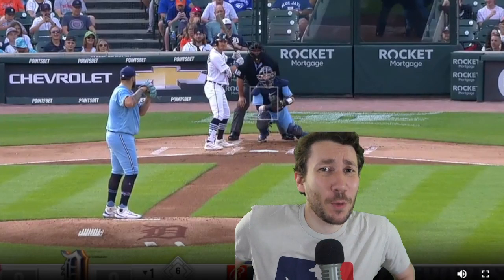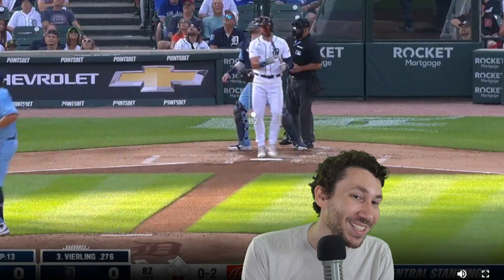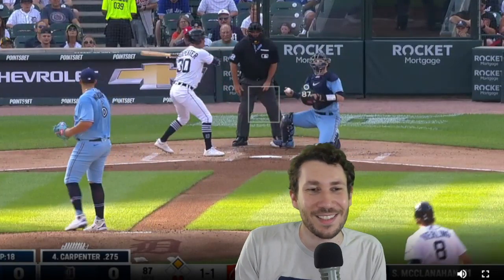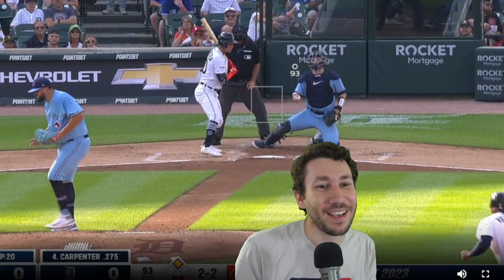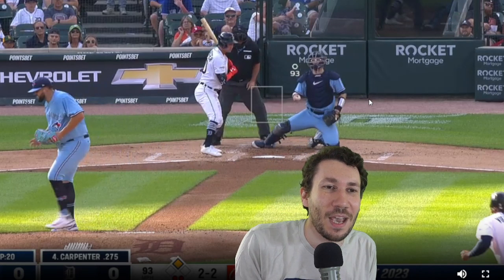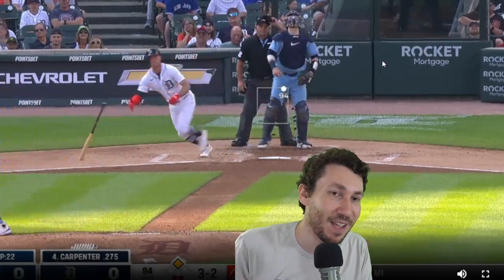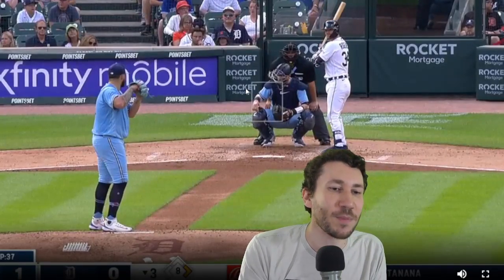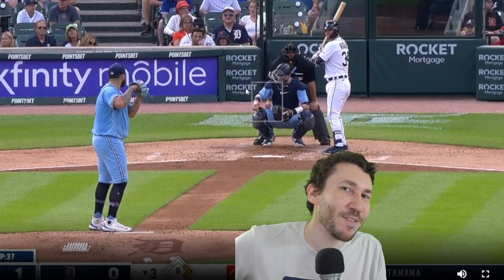Alek Manoah Pitch Analysis - PITCH BREAKDOWN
Nick Pollack of Pitcher List analyzes the return of Toronto Blue Jays RHP Alek Manoah for today's breakdown.

Manoah's start vs. Tigers: 6.0 IP, 1 ER, 5 Hits, 0 BBs, 8 Ks – 11 Whiffs, 27% CSW, 91 pitches